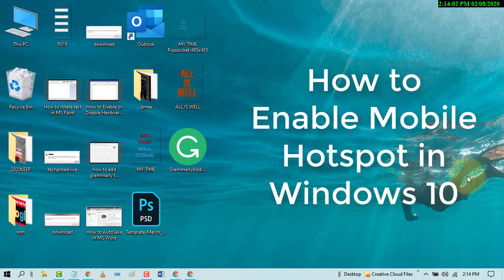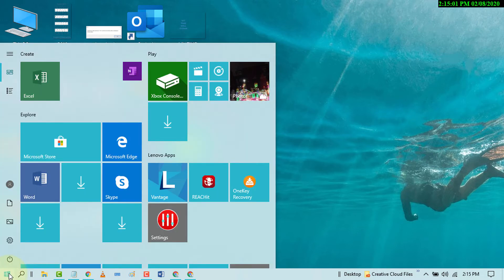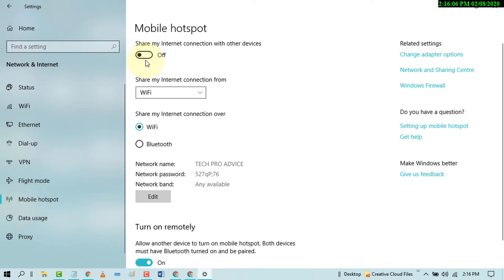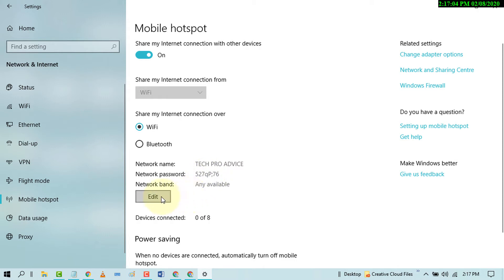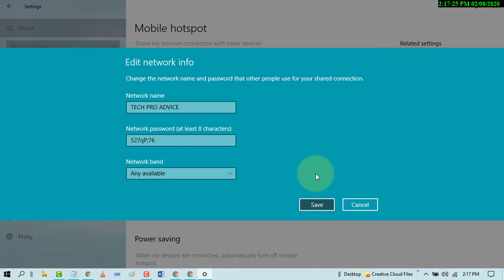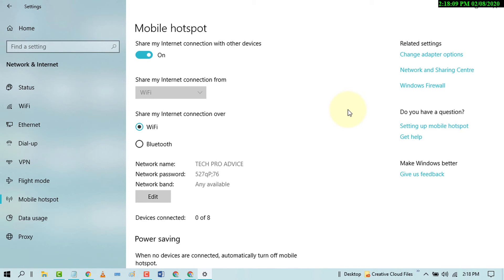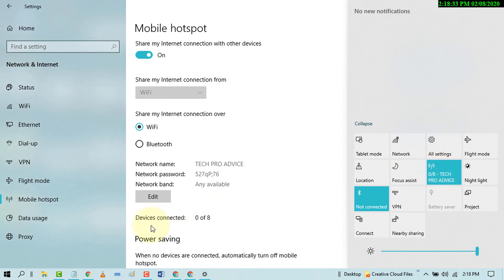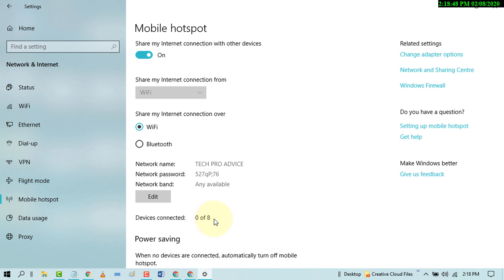How to Enable Mobile Hotspot in Windows 10/11 | Turn Wi-Fi Hotspot On / Off